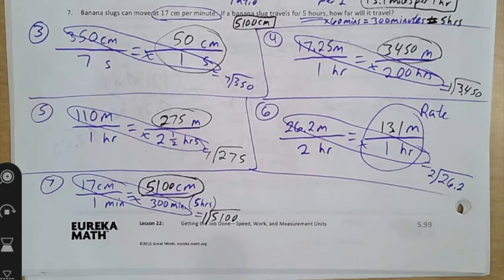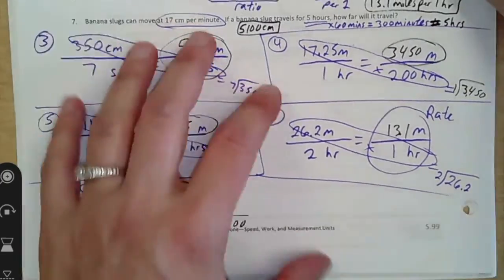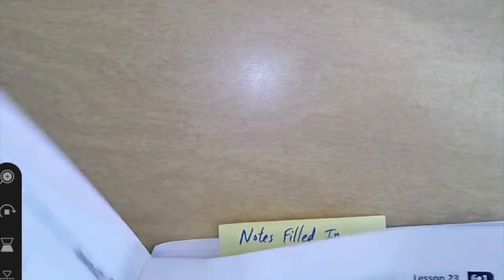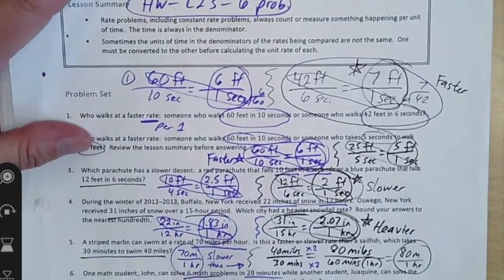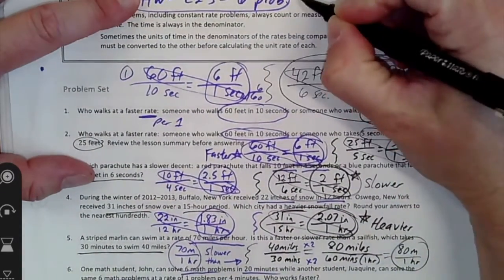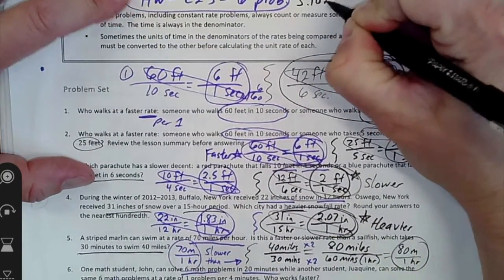HW L22 & L23 Video Going over the Answers